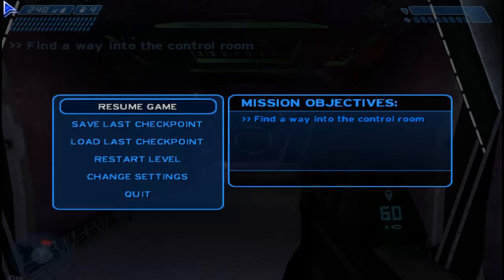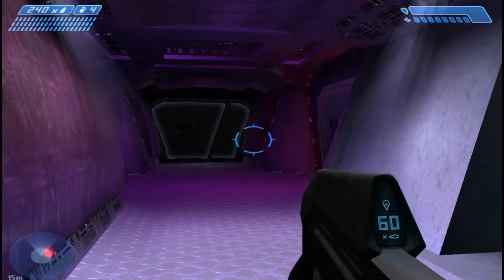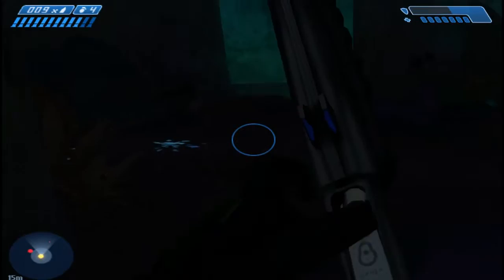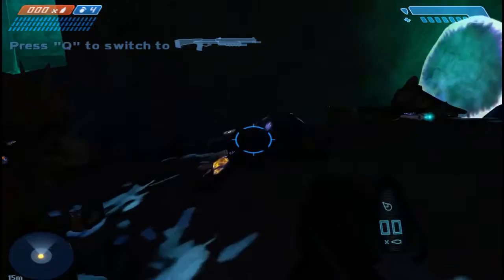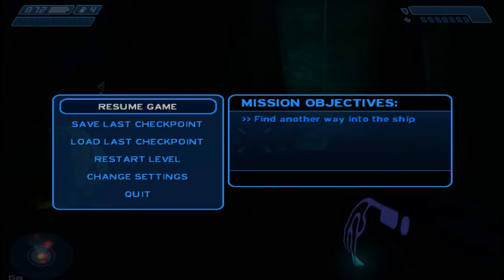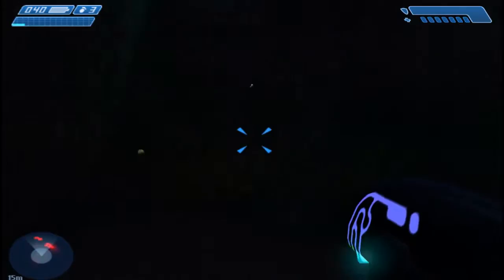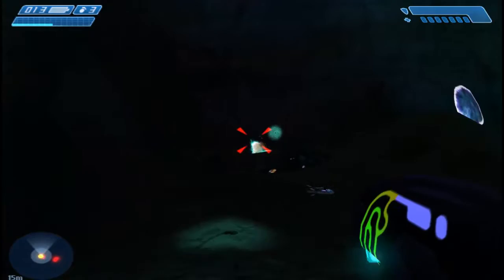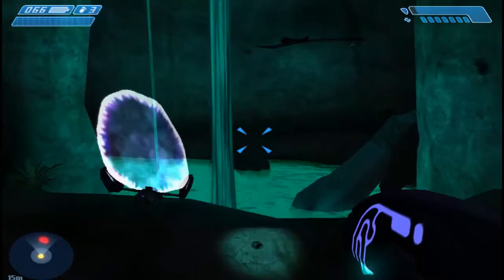Halo: Combat Evolved Walkthrough - Keyes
Halo Combat Evolved Walkthrough!

►Follow to keep updated with me!

Keyes is the ninth campaign level of Halo: Combat Evolved. In this level, John-117 returns to the Truth and Reconciliation to rescue Captain Jacob Keyes. John-117 fights his way through the ship and on the ground while trying to survive the bloody engagement between the Flood and surviving Covenant forces. At the end of the level, John-117 discovers a horrifying truth: Captain Keyes has been completely overwhelmed by a Flood Brain Form. With no other choice, John physically removes the Captain's implants from the form which contain the access codes to the UNSC Pillar of Autumn. He then hijacks a Banshee and escapes.